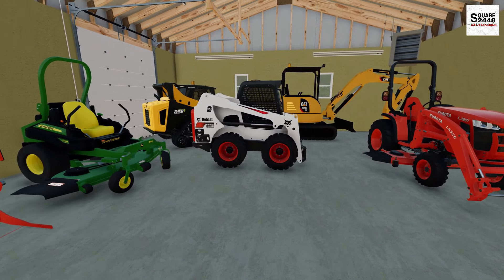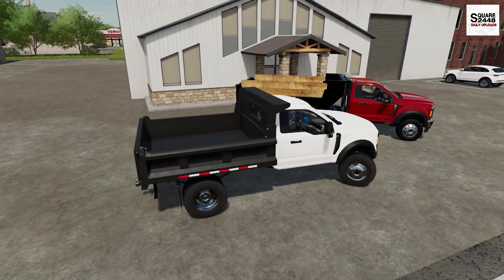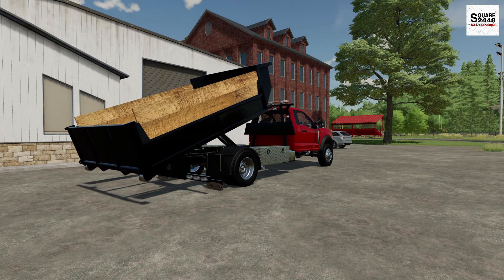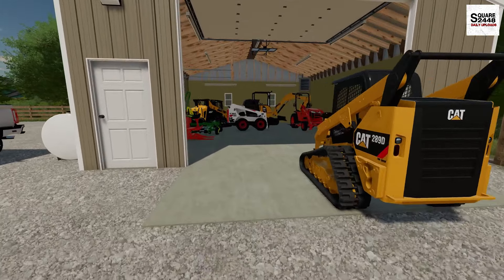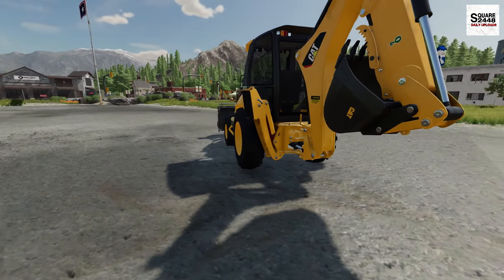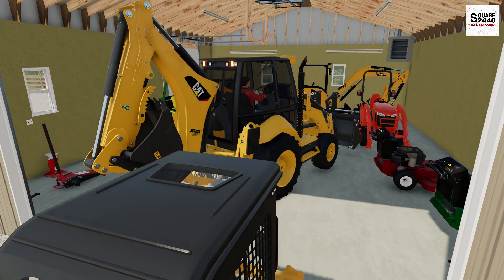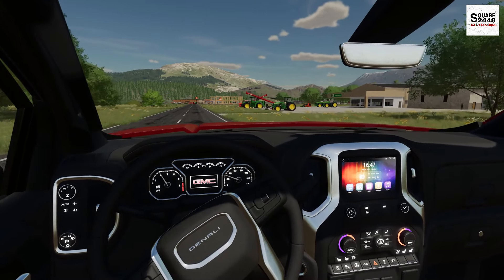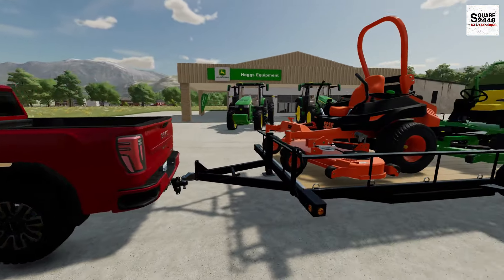Buying A Ford F450 Switch N Go & Cat Backhoe! | FS22 Landscaping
Today we are landscaping in Farming Simulator 22!